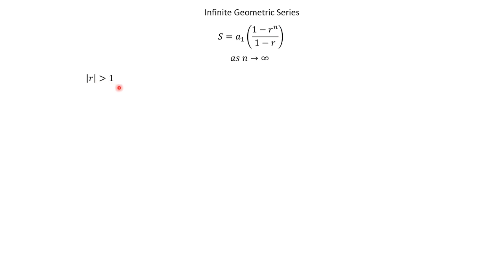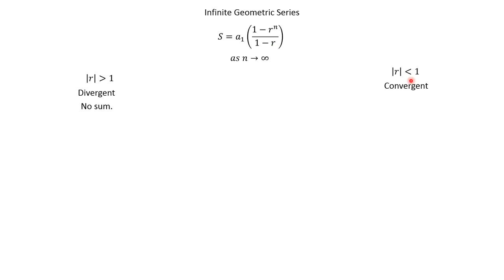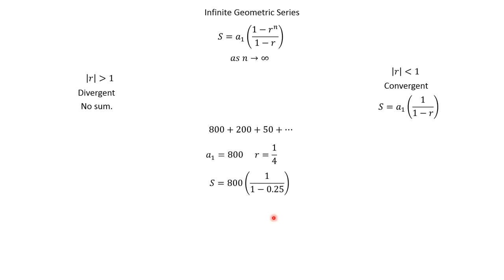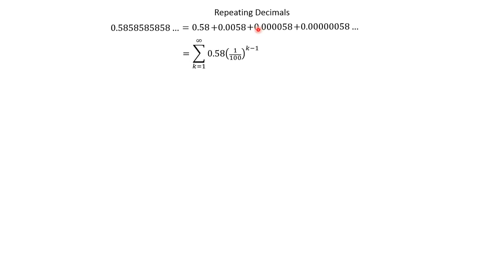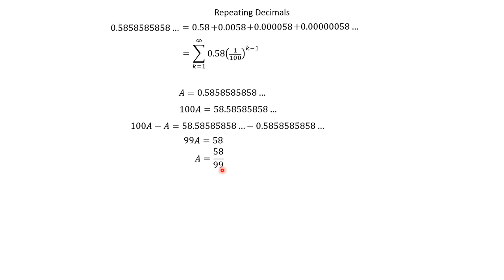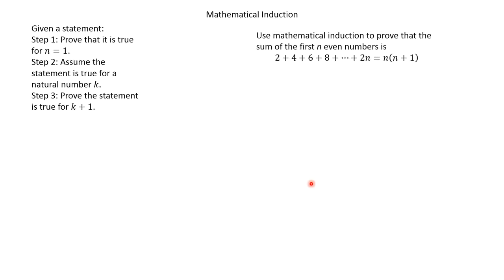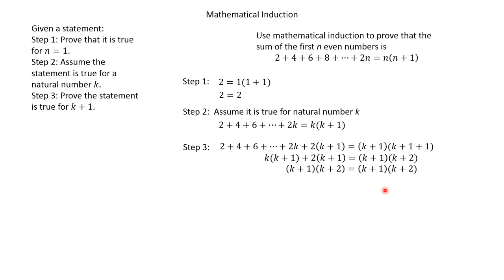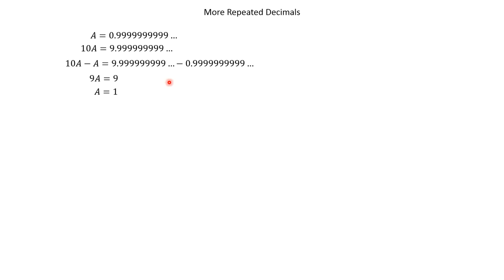12 5 Mathematical Induction and Infinite Geometric Series